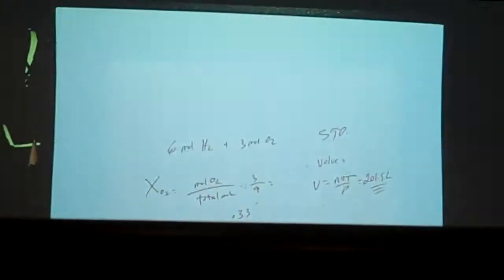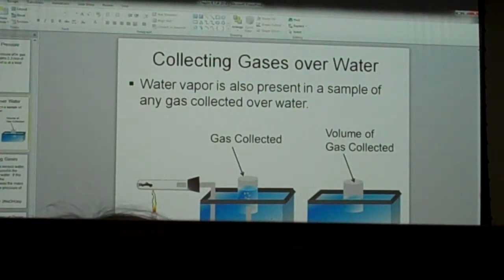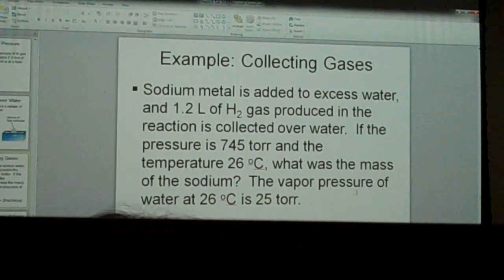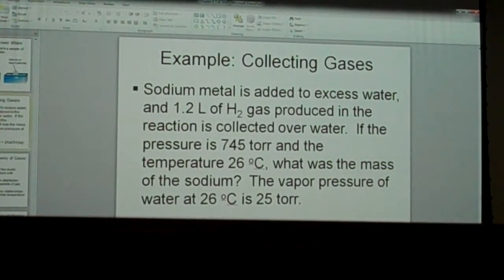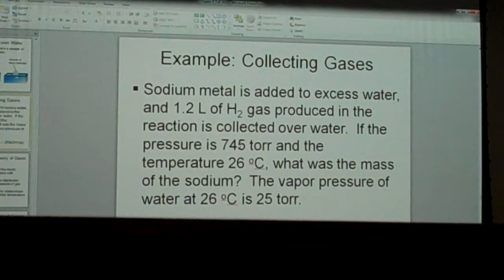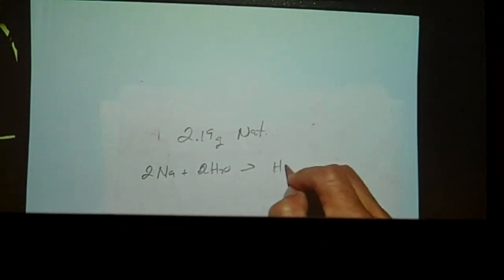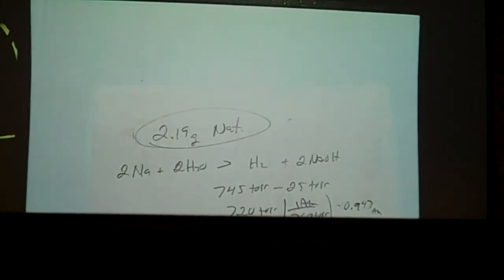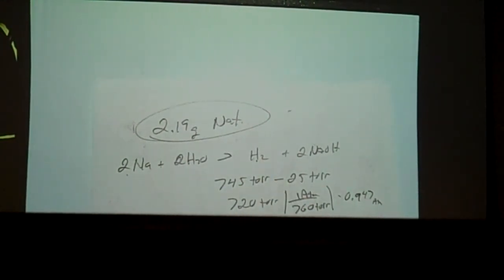Chem Class Part 2